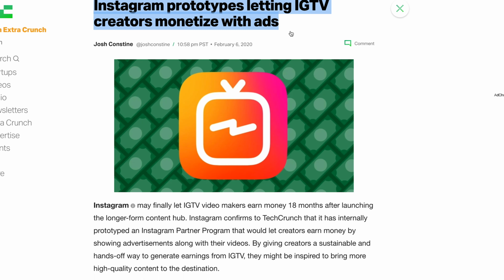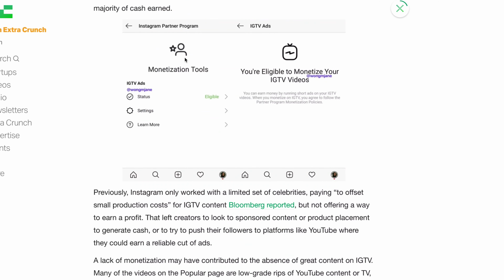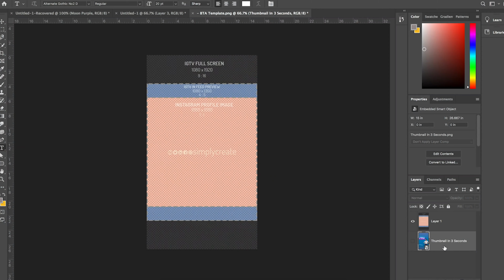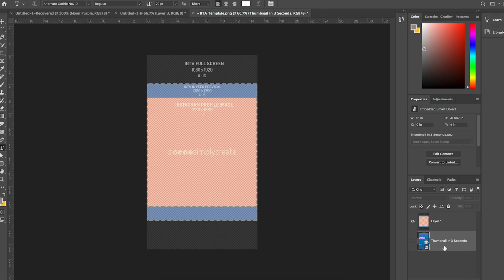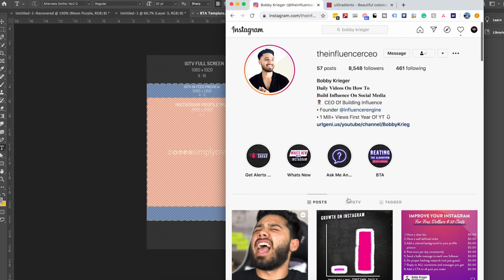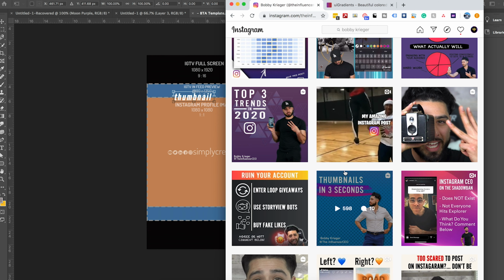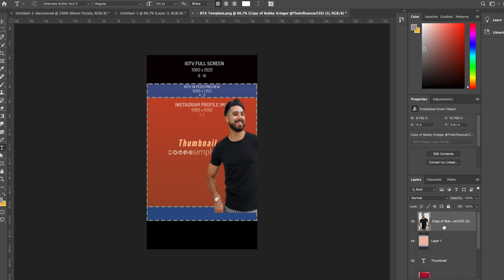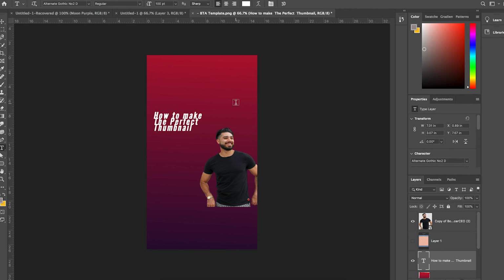How To Create An IGTV Thumbnail | Tutorial + Template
IGTV is going to be huge in 2020 and beyond, that being said creating IGTV thumbnails can be very difficult..

Check out this video on how to create the perfect IGTV thumbnail and crush it!

Resources From Video:

IGTV, Instagram TV, IGTV thumbnail, how to make IGTV thumbnail, IGTV thumbnail size, IGTV thumbnail 2020, IGTV tutorial